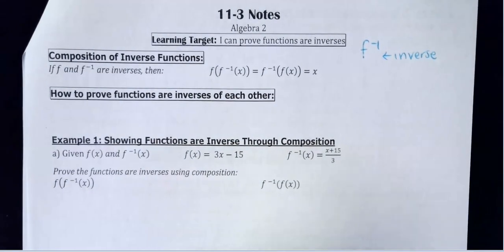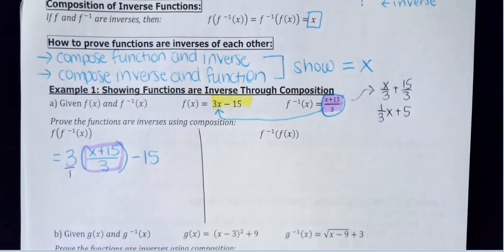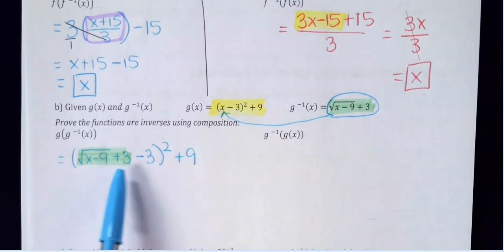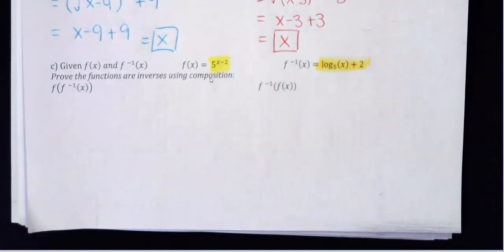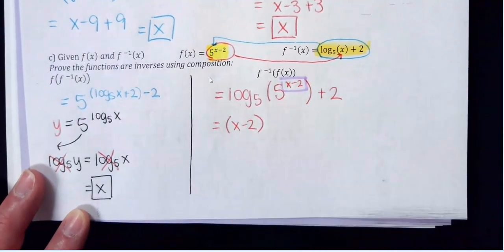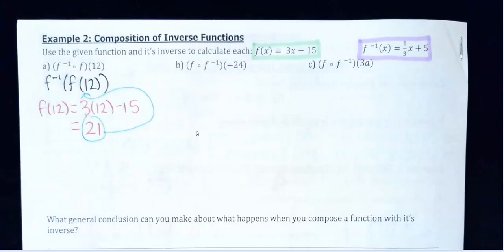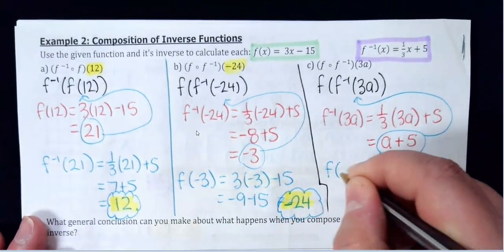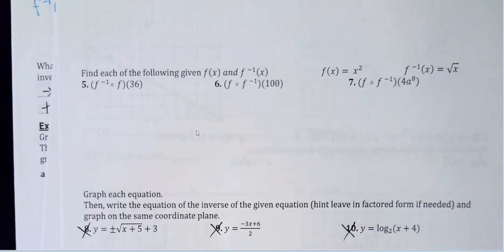A2 11-3 Notes